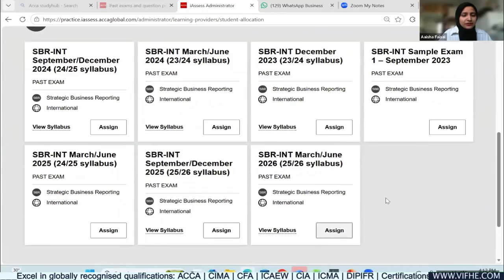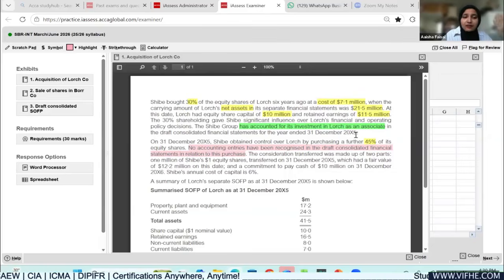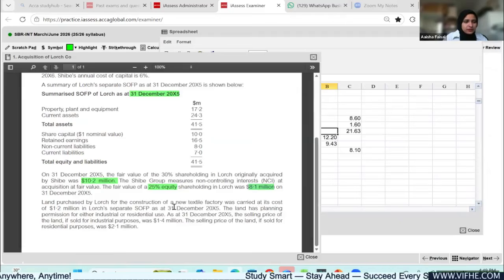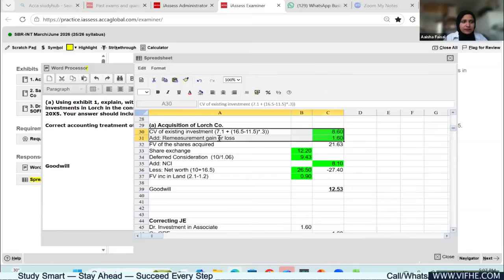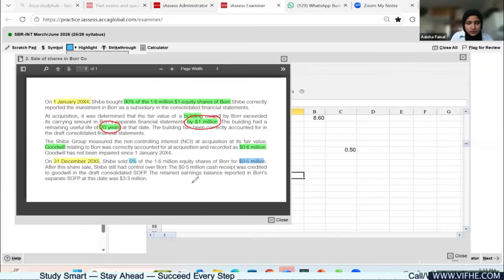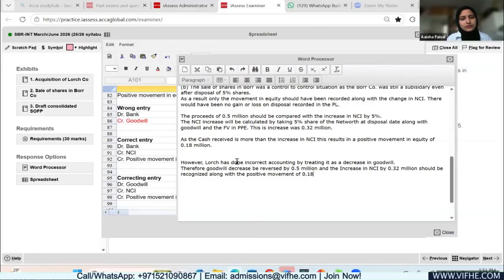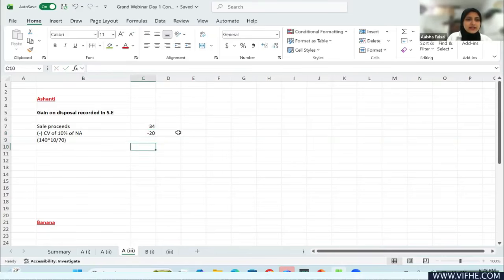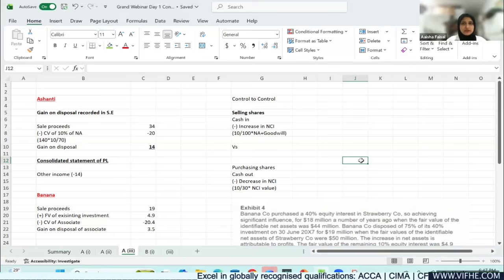ACCA SBR Game Changer Webinar for Sep'26 Attempt | Groups Marathon 6 hrs Part 2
1. Groups Prepopulated cracked Shibe Co. June 2026
2. Max marks in groups
3. Disposal Exam scenarios covered